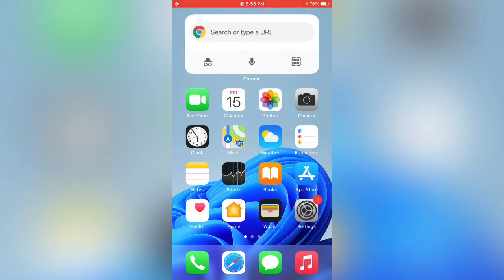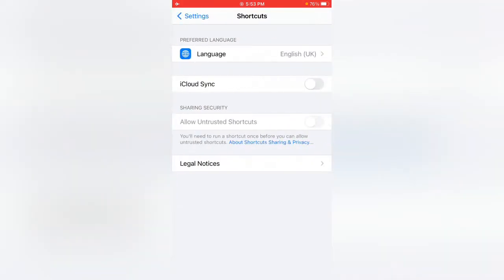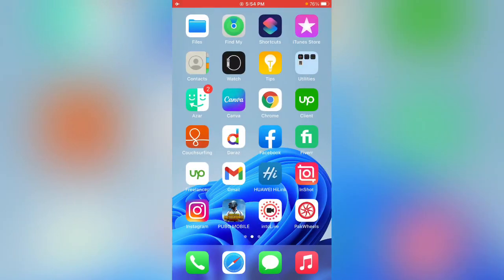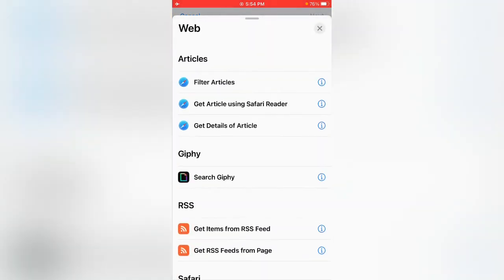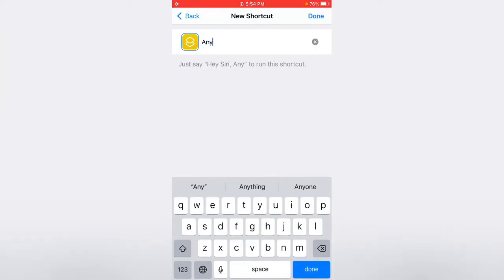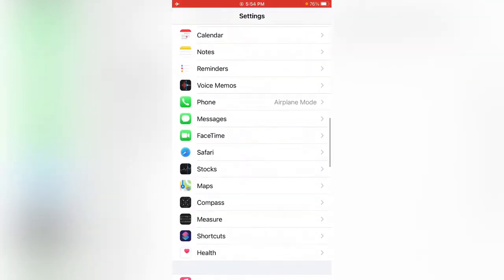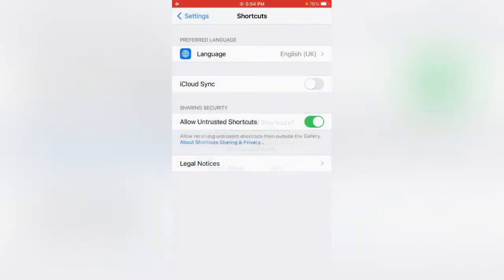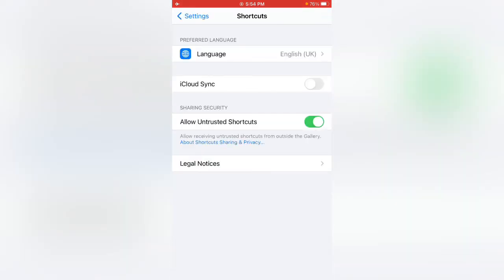Fix” Allow Untrusted Shortcuts Greyed Out iOS 15 How To Enable Allow Untrusted Shortcuts iOS 15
Fix” Allow Untrusted Shortcuts Greyed Out iOS 15 How To Enable Allow Untrusted Shortcuts iOS 15 2021